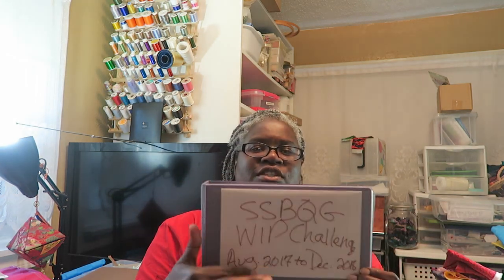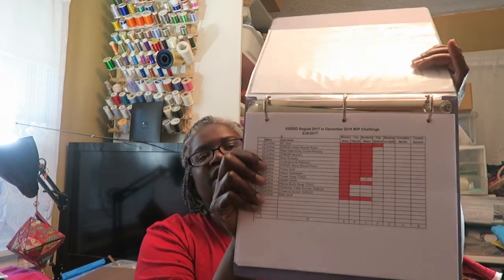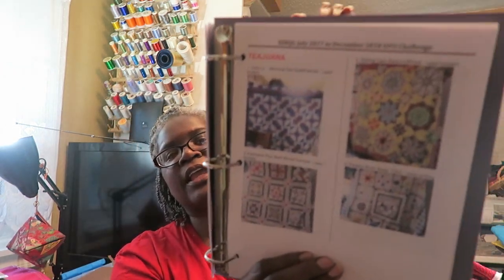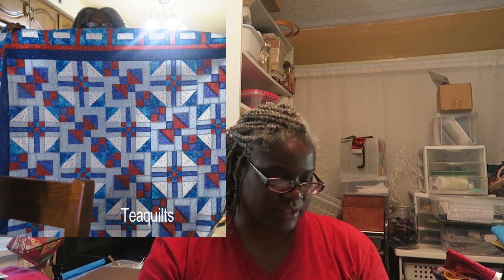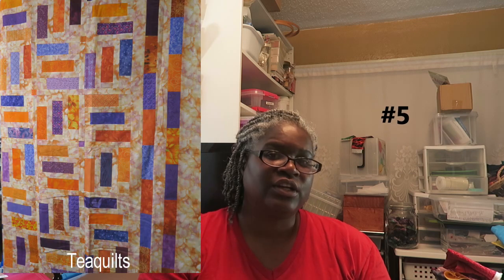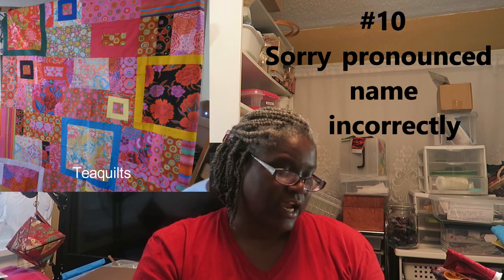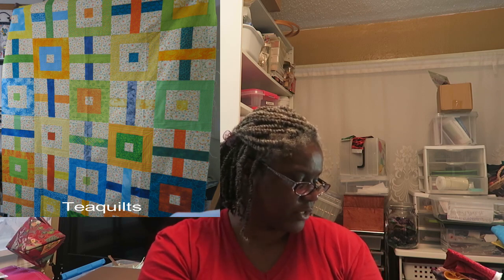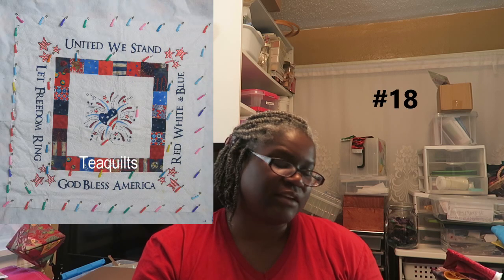VLOG: UFO Challenge - July 2017 to December 2018